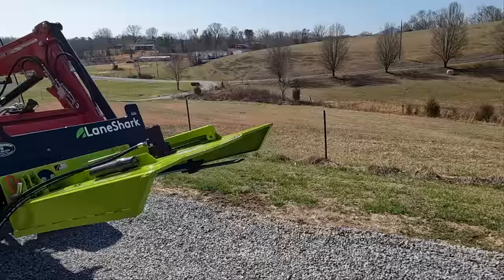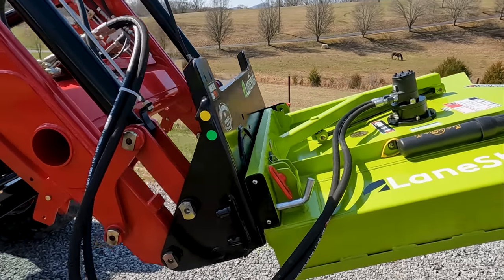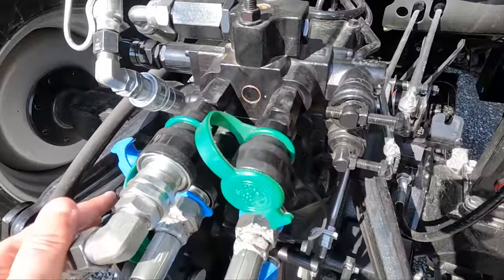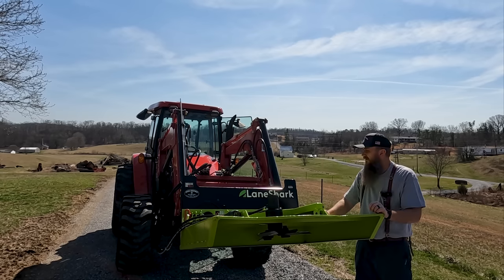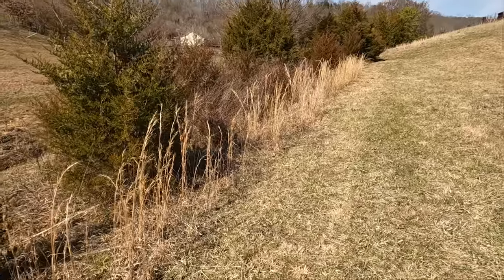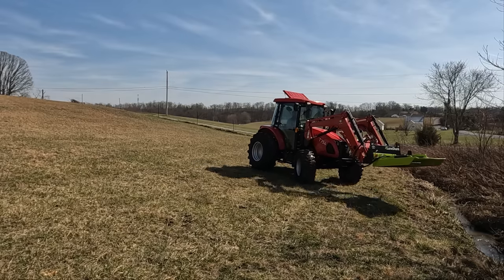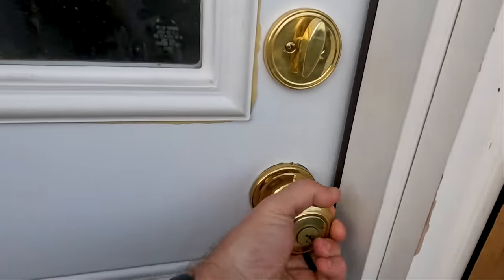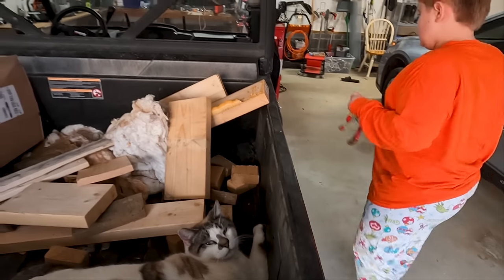Finally A Better Way To Mow! Front Mount Brush Hog For My Tractor